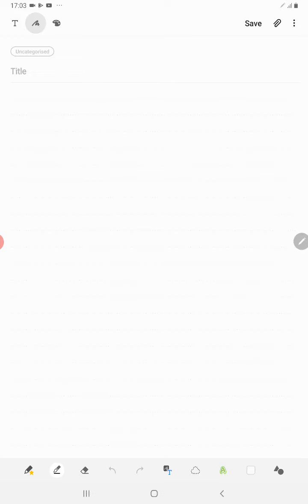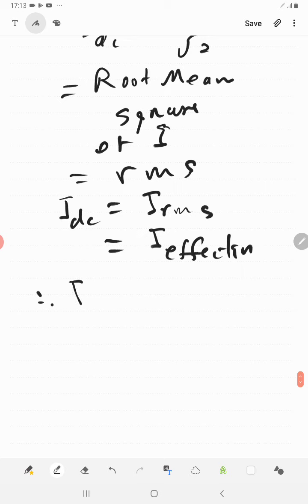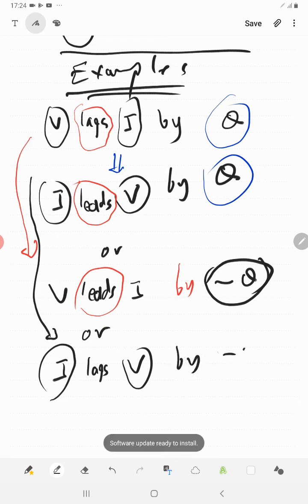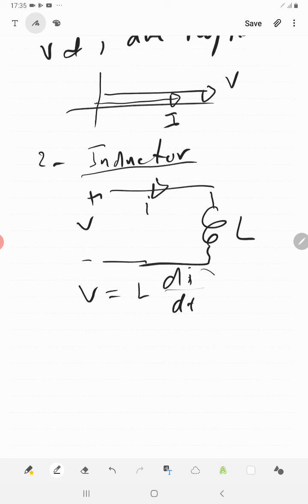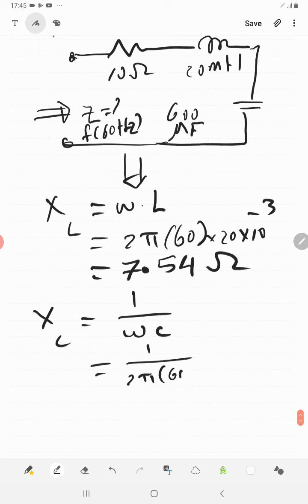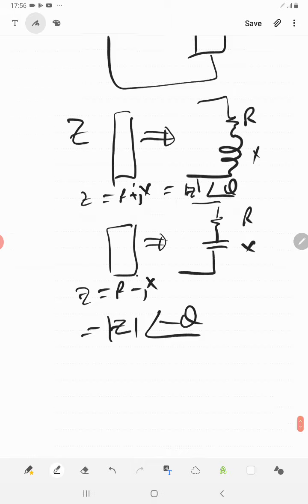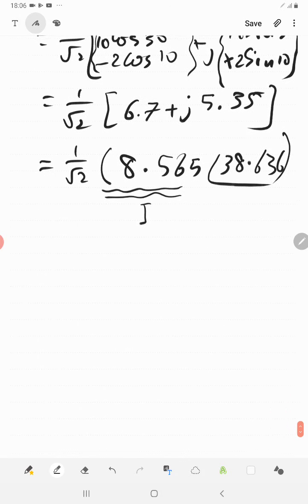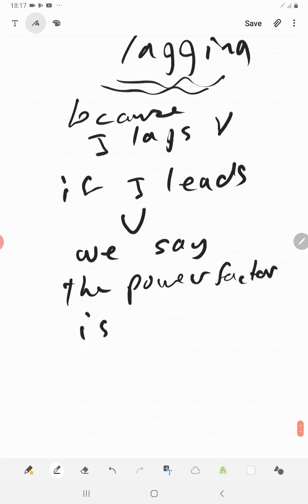EENG301_Video_9